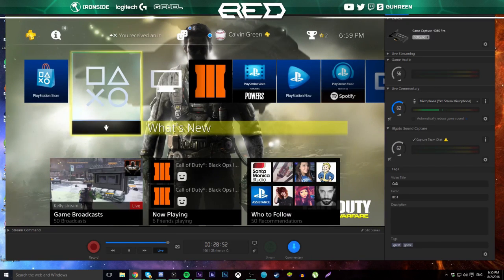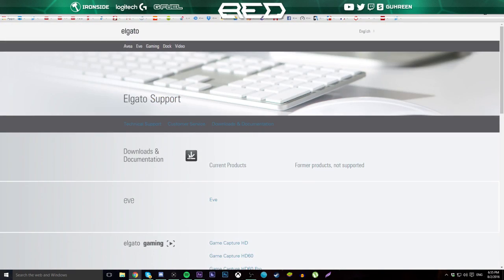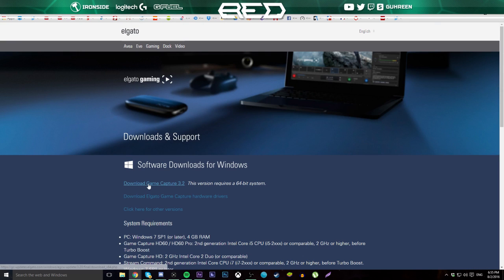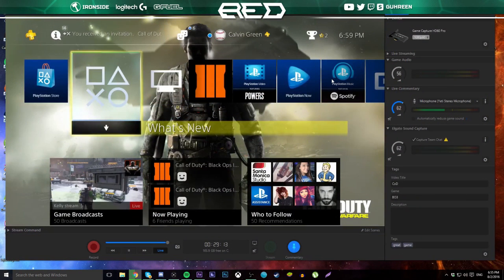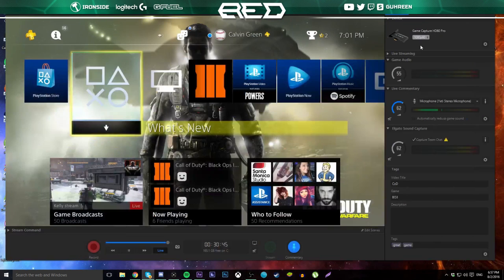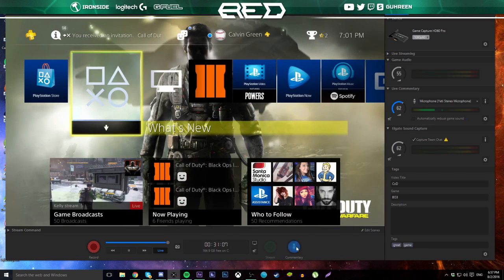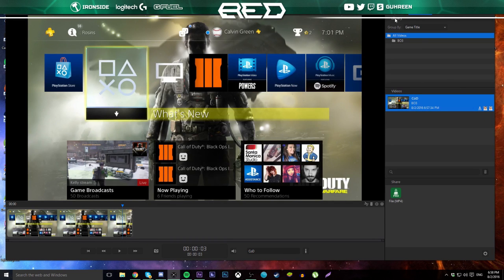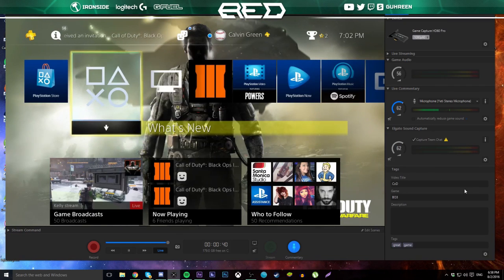How to Record Skype/Discord Audio with your Elgato Game Capture! (Tutorial)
Music ➜ Young Thug - Check (Instrumental)